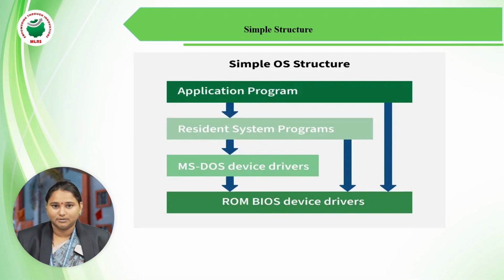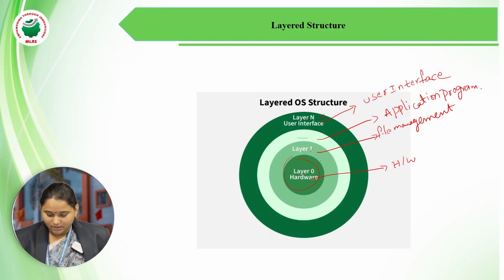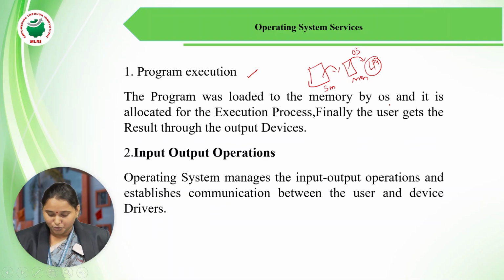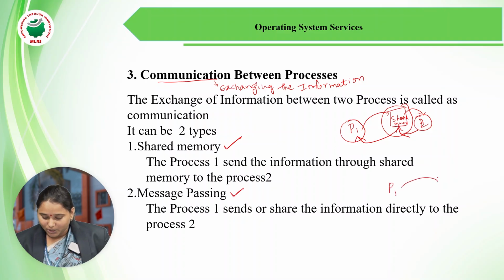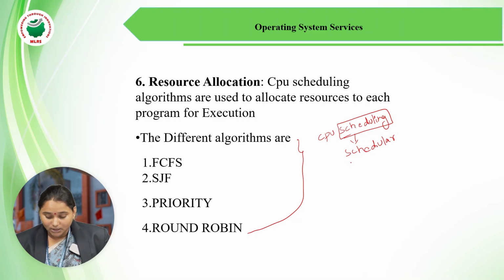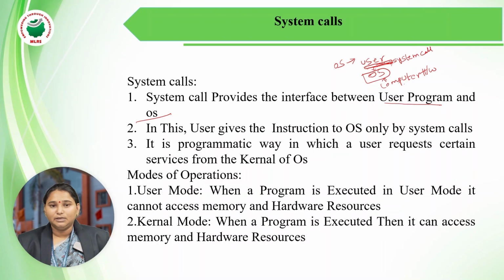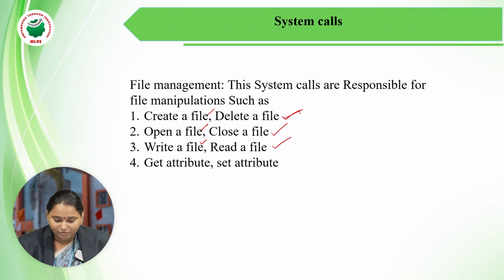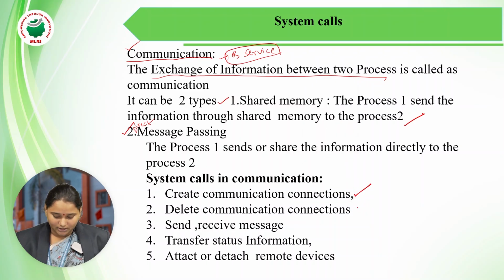STRUCTURES OF OS | BY MRS. KARIMUNNISA SHAIK || MLRITM